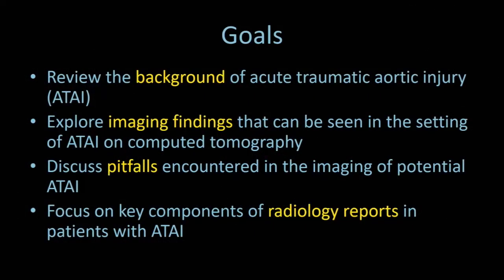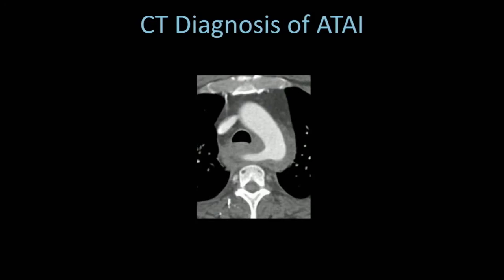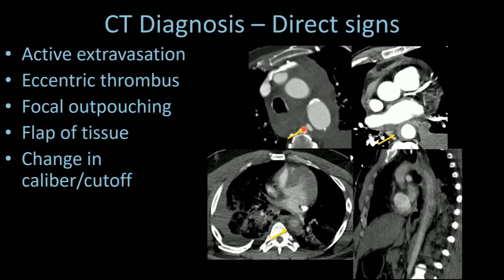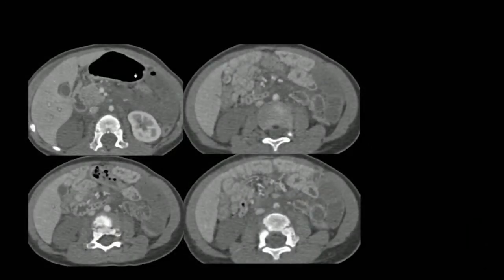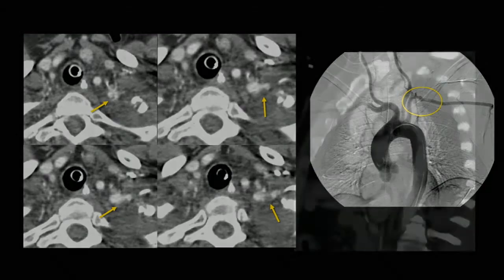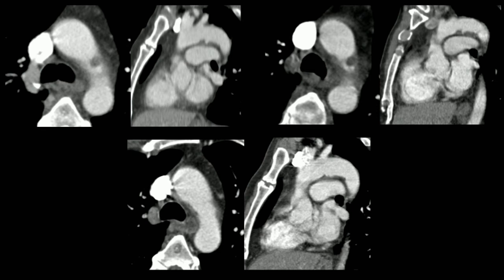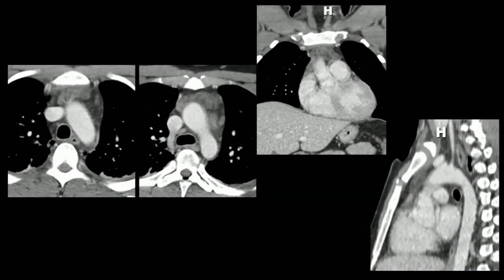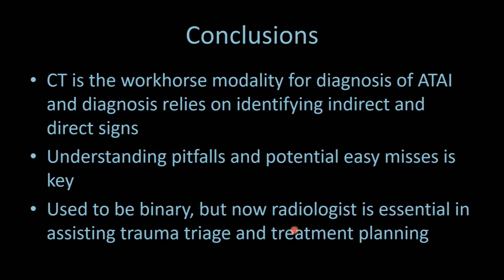Traumatic Aortic Injury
Presented by Constantine Raptis, MD

This series focuses on emergency thoracic conditions that may be encountered on call or in an emergency department. Discussion includes pulmonary embolism; imaging of aortic dissection, intramural hematoma, and penetrating atherosclerotic ulcer; pitfalls encountered in the imaging of potential ATAI; and key imaging features in thoracic trauma imaging.

The American Roentgen Ray Society, founded in 1900, is the first and oldest radiology society in the United States. The society has been a forum for progress in radiology since shortly after the discovery of the X-ray and is dedicated to the goal of the advancement of medicine through the science of radiology and its allied sciences. The goal of the ARRS is maintained through an annual scientific and educational meeting and through publication of the American Journal of Roentgenology.

The annual meeting consists of instructional courses, scientific paper presentations, forum, scientific exhibits, and commercial exhibits. A special categorical course is also offered. Category 1 CME credits are available on an hour-for-hour basis. All members of the Society may attend the annual meeting with discounted payment of the general registration fee.

The monthly American Journal of Roentgenology (AJR) is a highly respected peer-reviewed journal with a worldwide circulation of more than 25,000. For almost 100 years the AJR has been recognized as one of the best specialty journals in the world.

The quarterly ARRS InPractice  magazine keeps members informed of annual meeting plans and general Society information.

The Society invests in the future of radiology by awarding scholarships and awards to deserving individuals.